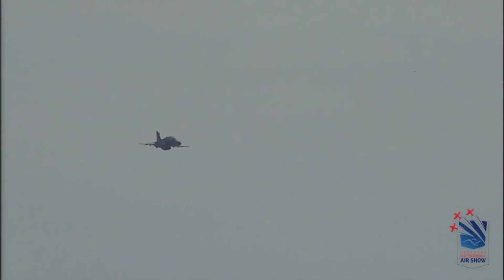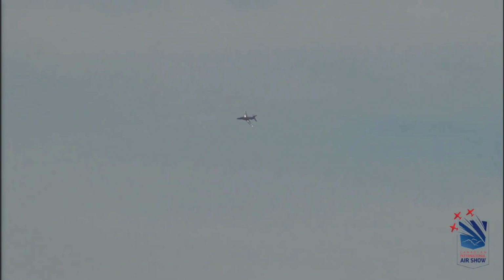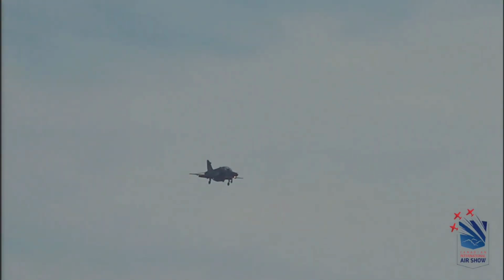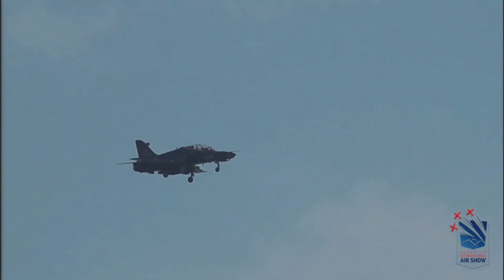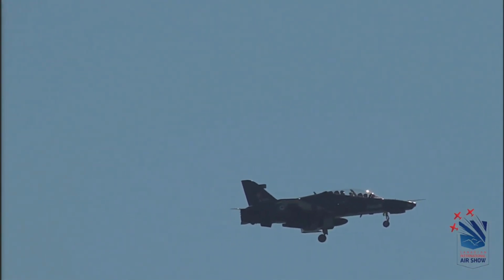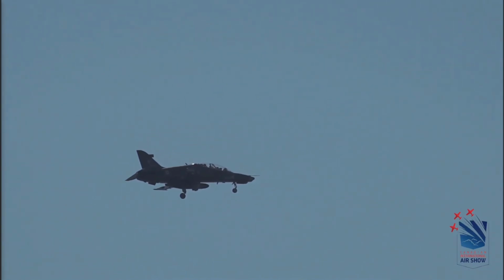RCAF CT-155 Hawk - Toronto Airshow 2022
A short display by the RCAF CT-155 Hawk from the former NFTC group. Piloted by Royal Singapore Air Force instructor and student.